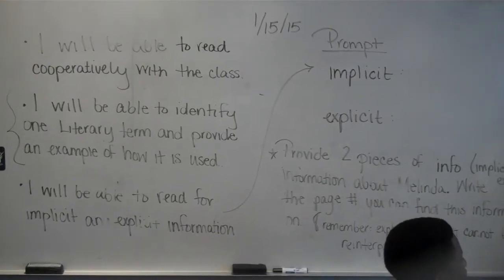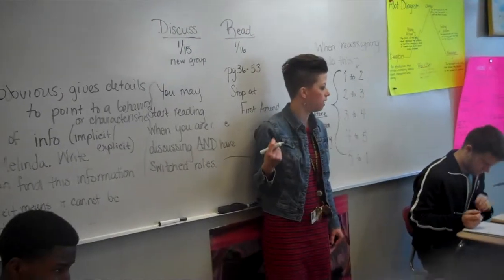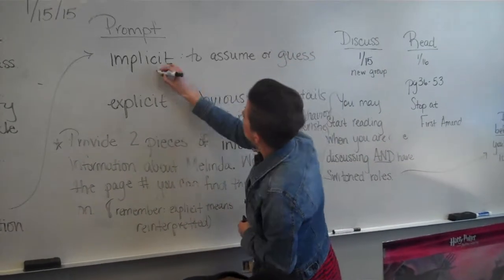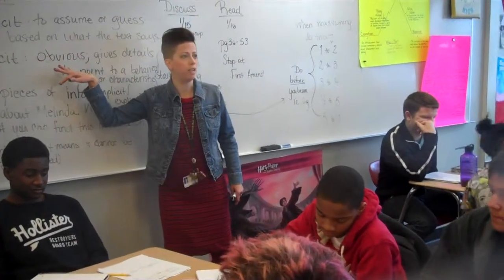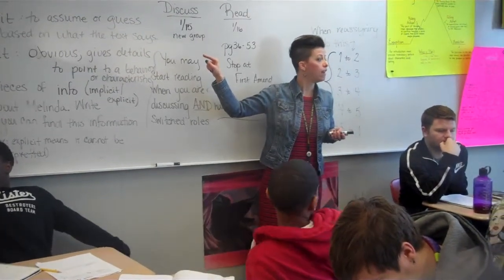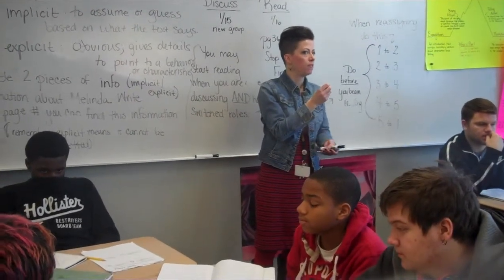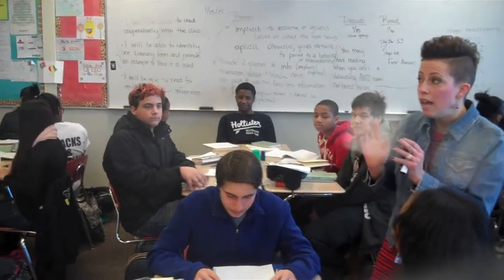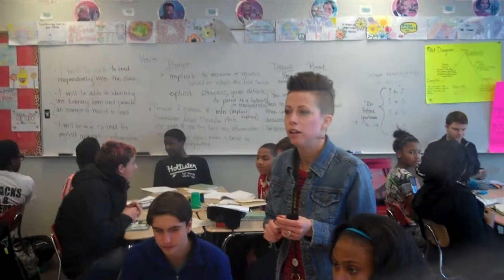Lindsey Murphy's Differentiated Lesson - Module 2